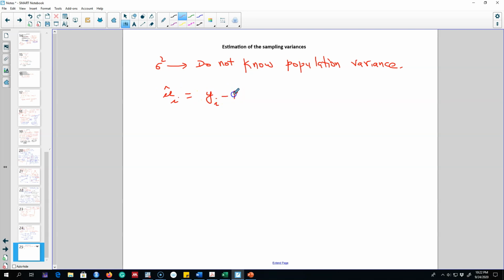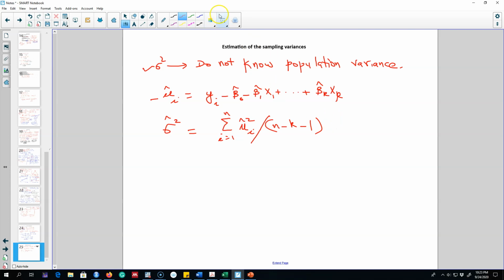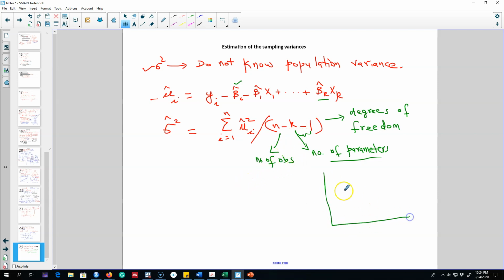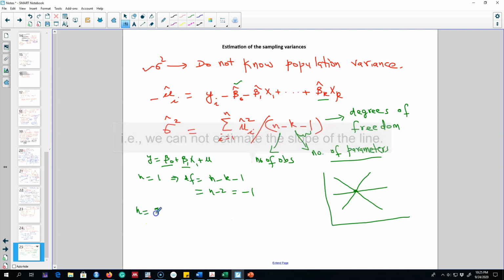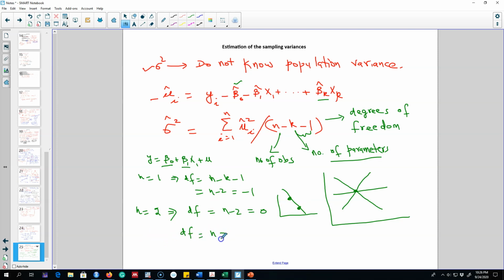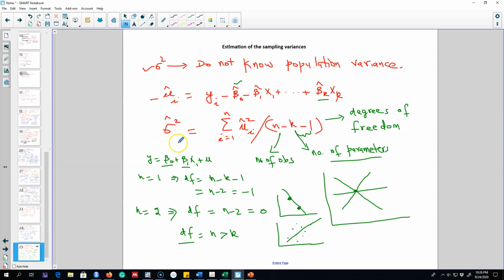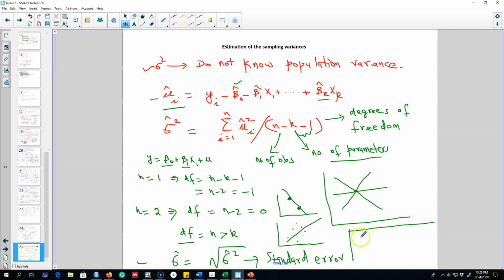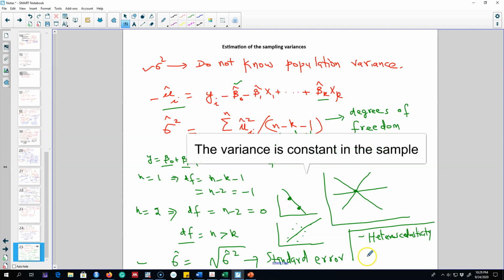3.22 - Estimation of the Sampling Variance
In this video I talk about I talk about the sampling variance we get from OLS estimates.